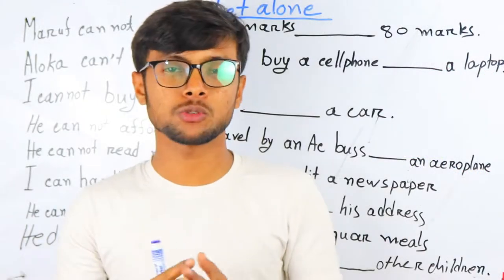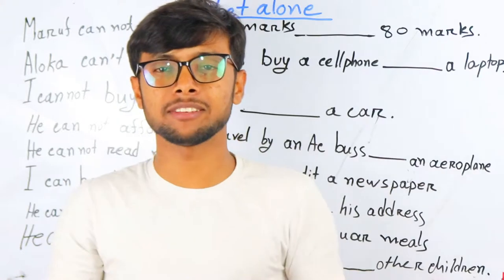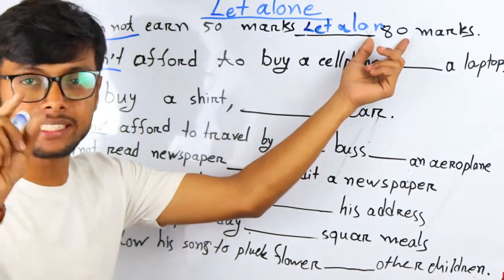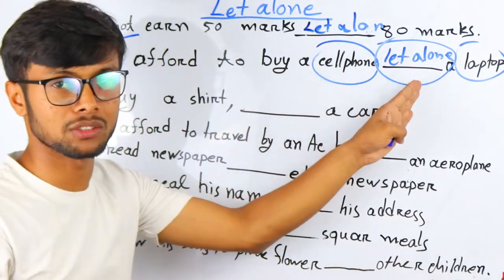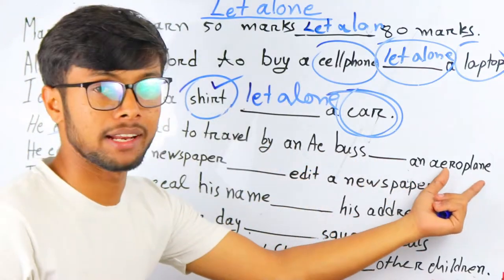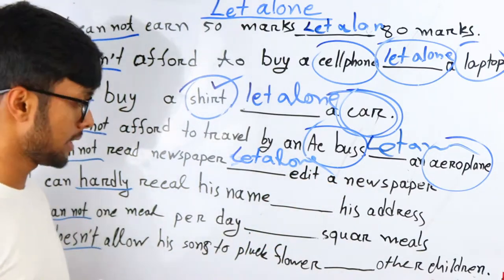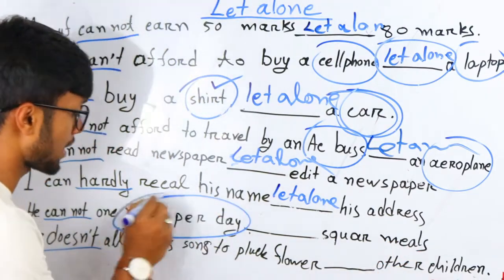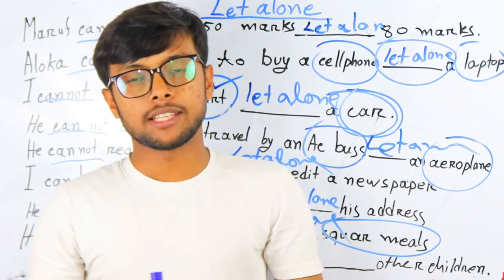Basic English Grammar: Use of Let alone | lecture-03 | “দুরের কথা” | how to speak in English